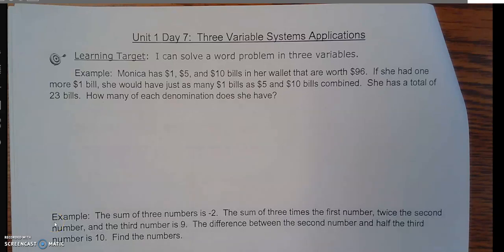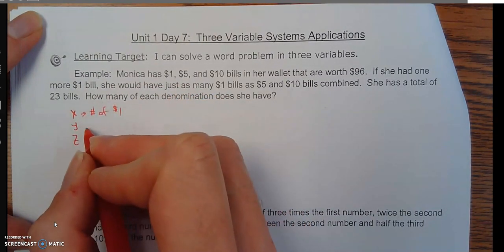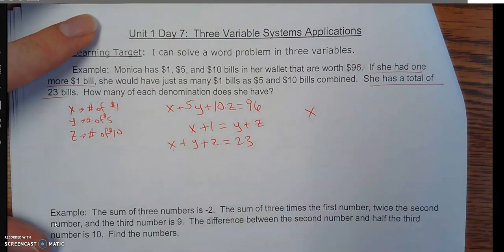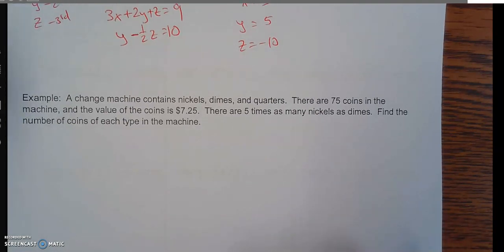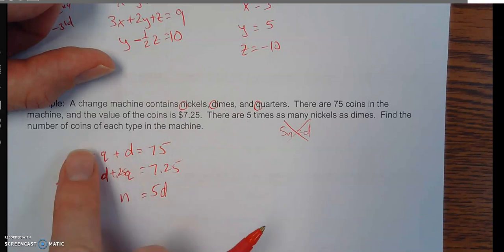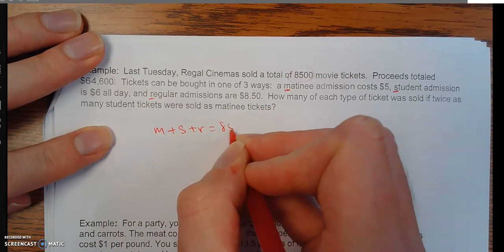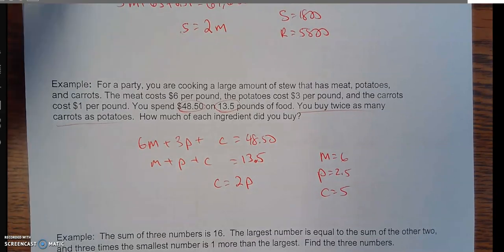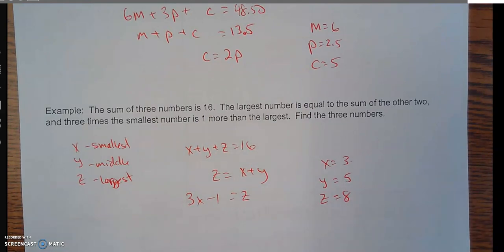Alg 2 U1D7